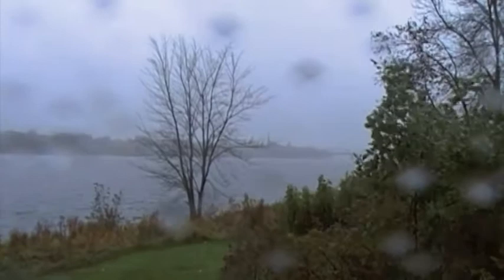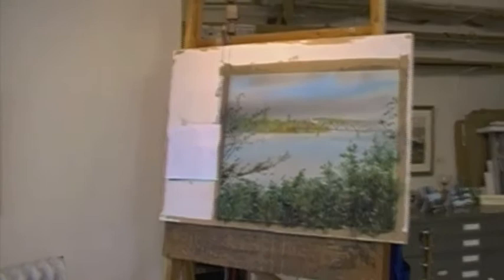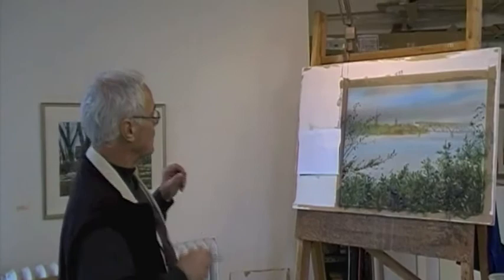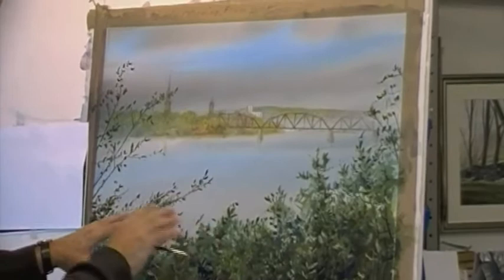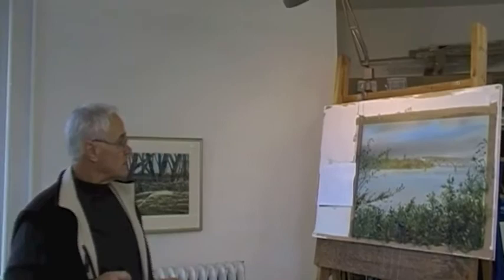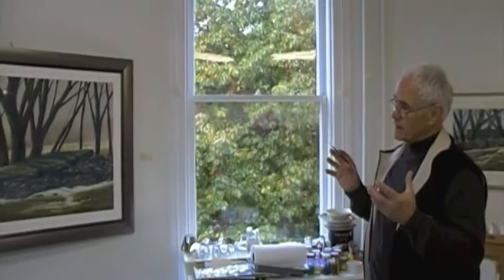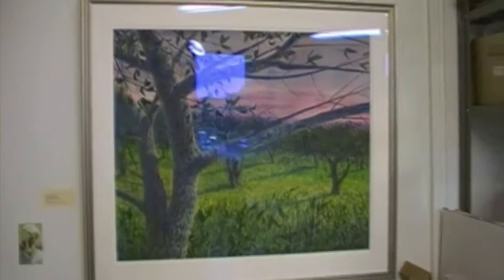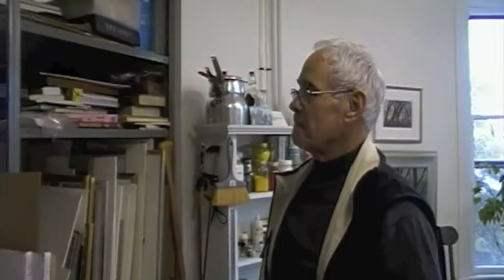David McKay, RCA "Near the River"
Nikki Thériault visits noted New Brunswick artist David McKay at his home to view inspiration for his most recent watercolour painting and then returns to his studio to discuss his upcoming exhibition "Near the River". The exhibition opens officially November 1, 2013 at Gallery 78 and may be viewed on-line from October 29